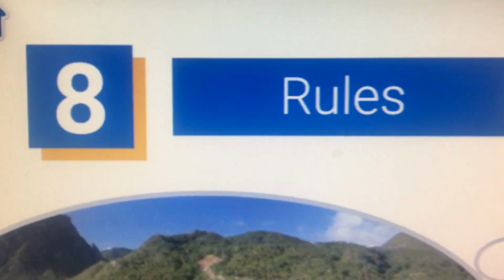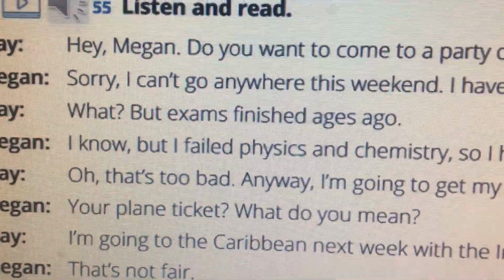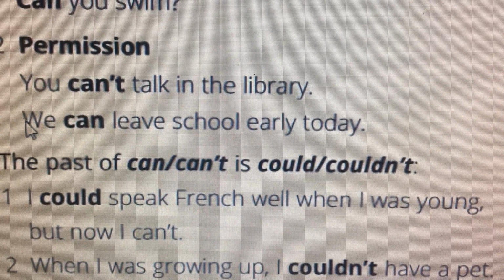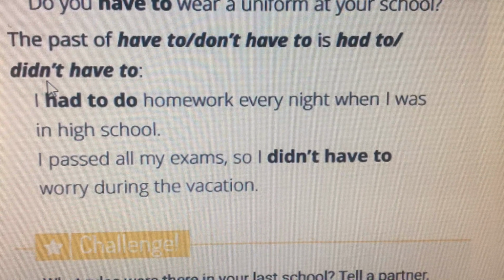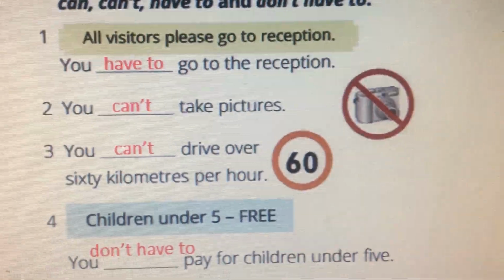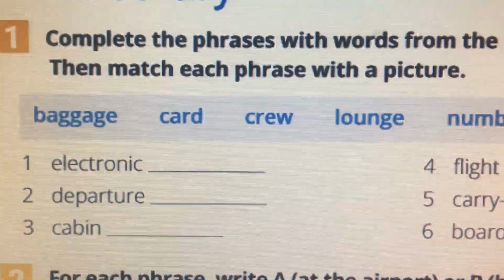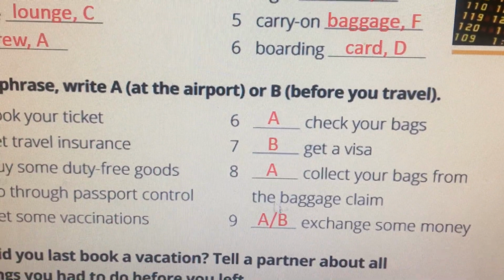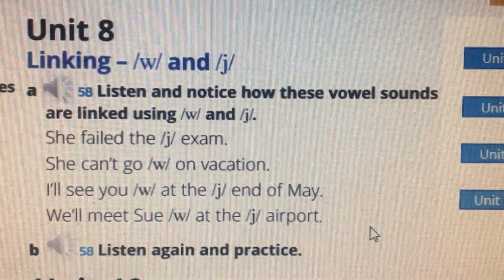C Unit 8